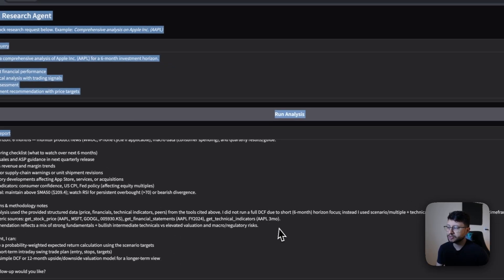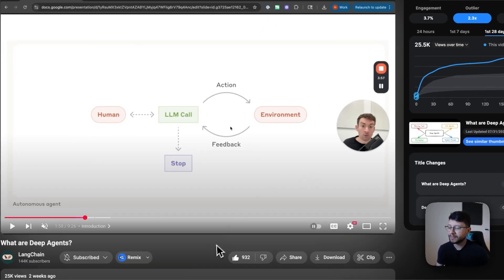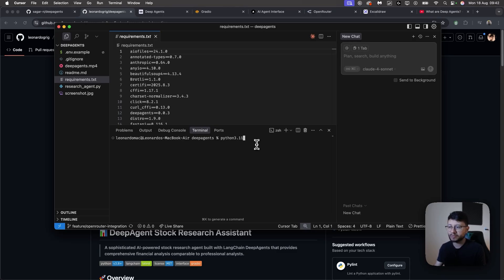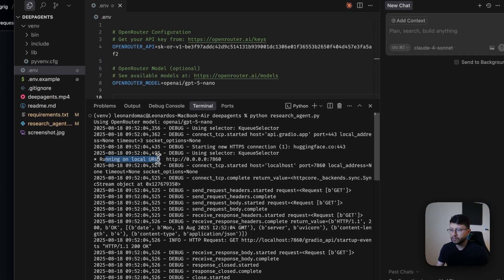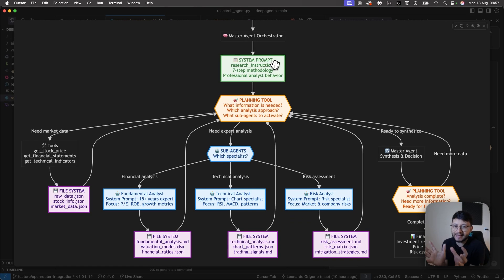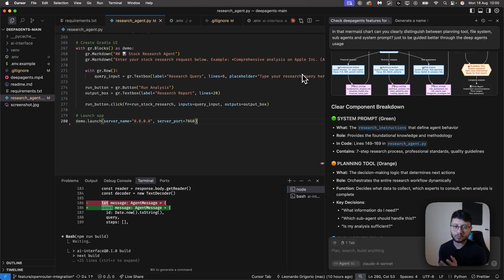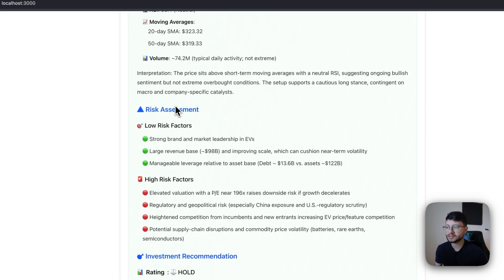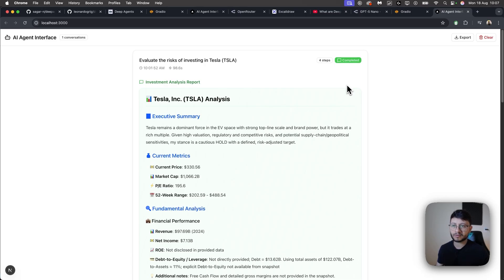Advanced AI Stock Research with Deep Agents (Inspired by Claude Code's Architecture)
git switch feature/openrouter-integration

In this video, I evaluate a unique stock research agent that's different from most others because it's built on the concept of Deep Agents, a powerful architecture inspired by Claude Code and detailed by LangChain. I explain why simply loading all your data into an LLM's context window is inefficient for complex tasks like stock analysis and how Deep Agents solve this by using a file system and specialized sub-agents to process information.

Timestamp:

00:00 - What Are Deep Agents?
02:35 - How to Install & Run The Project
06:21 - The Deep Agent Architecture Explained
08:33 - Demo: My Custom Next.js Interface
10:11 - The 6 Prompts I Used to Build the UI